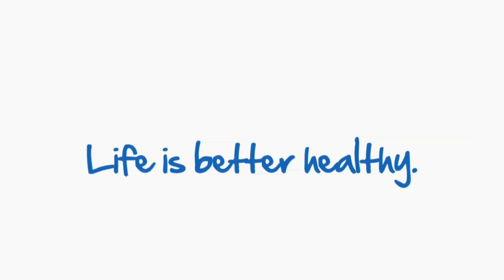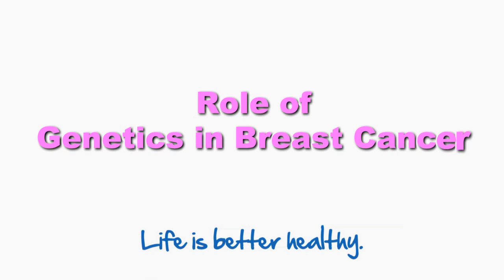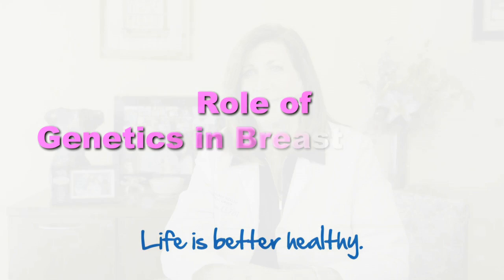Barnabas Health Pink Crusade Breast Health Education Series – Genetic Testing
Barnabas Health Breast Surgeon, Dr. Michele Blackwood, explains the role of genetic testing in the fight against breast cancer.